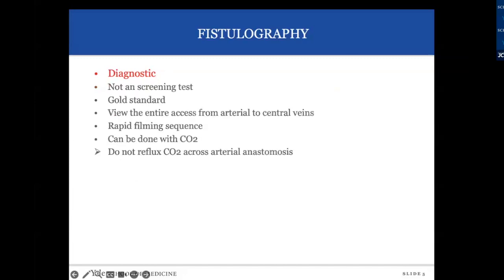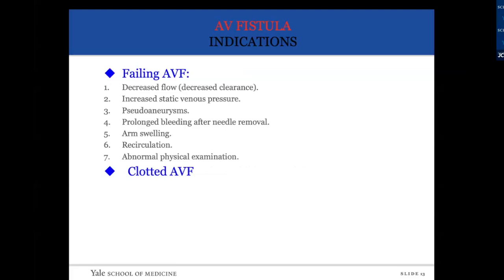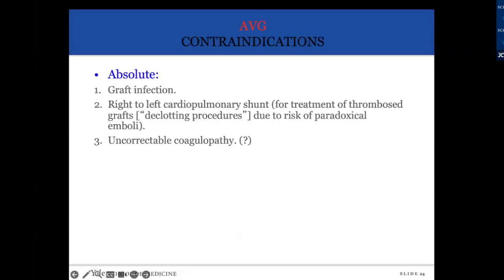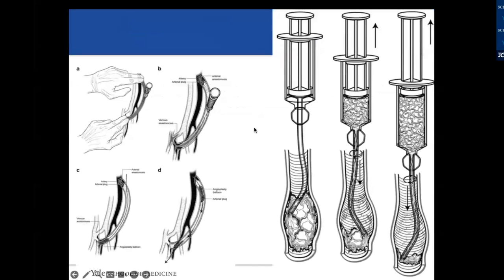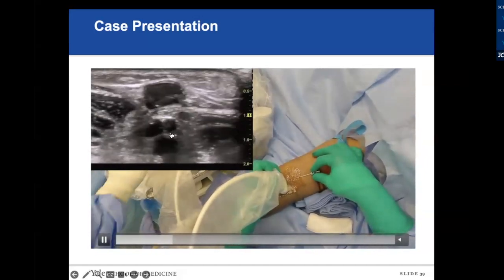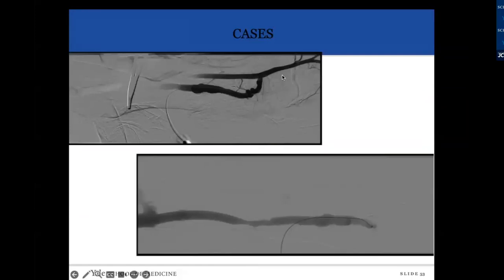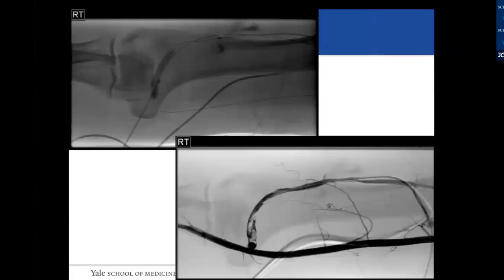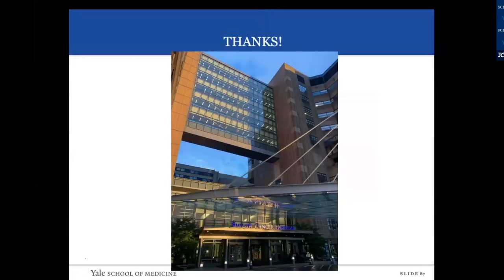Dialysis Interventions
By Dr. Perez Lozada